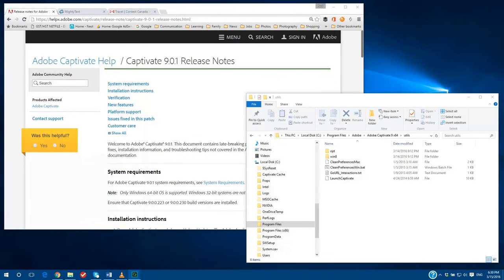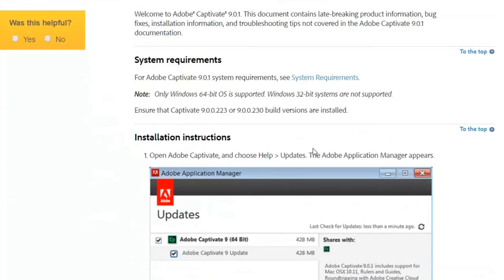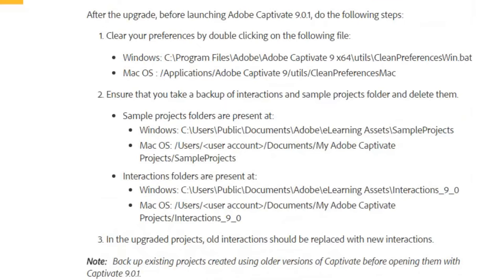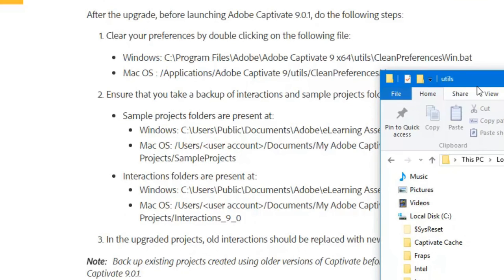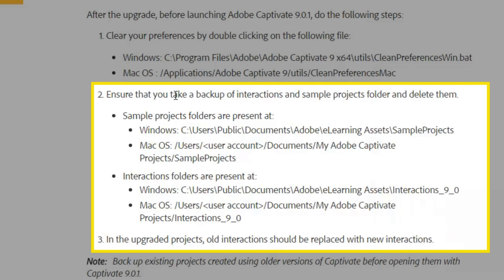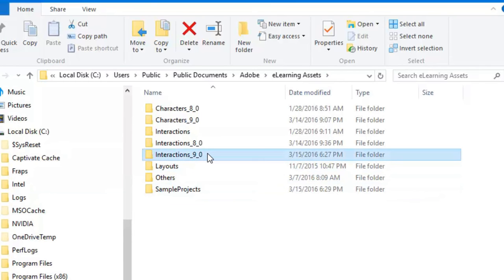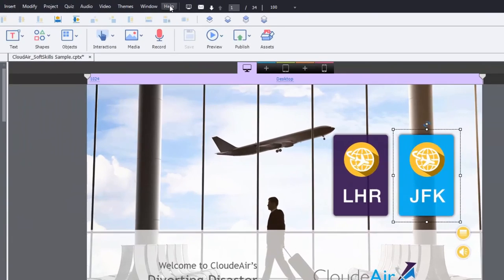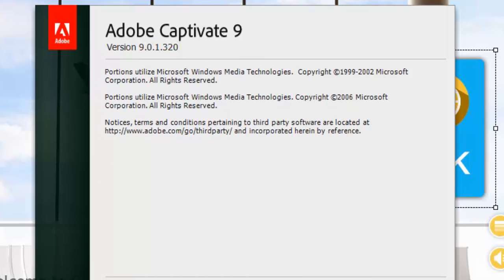Update to Adobe Captivate 9.0.1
In this Adobe Captivate video tutorial, I review what you need to know when installing the new 9.01 update to Adobe Captivate.